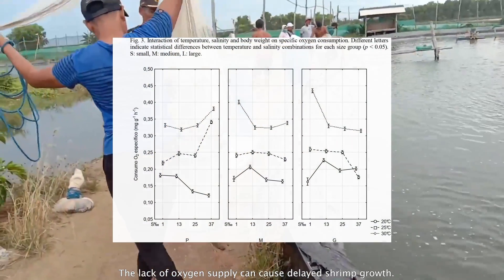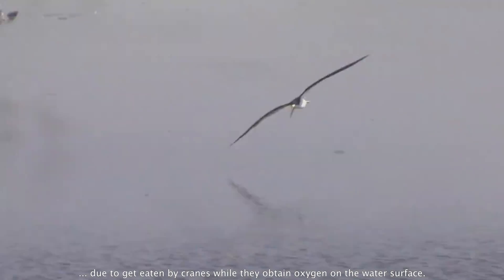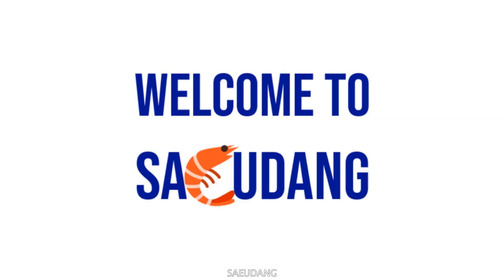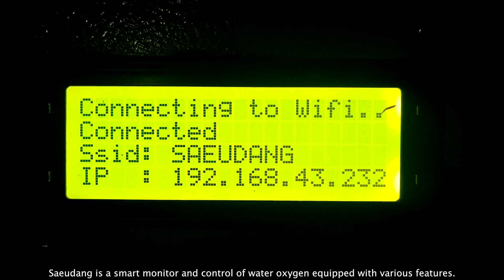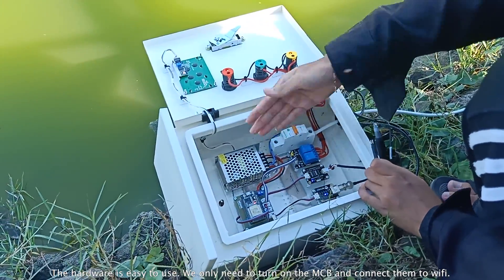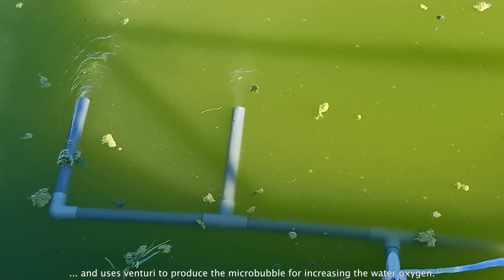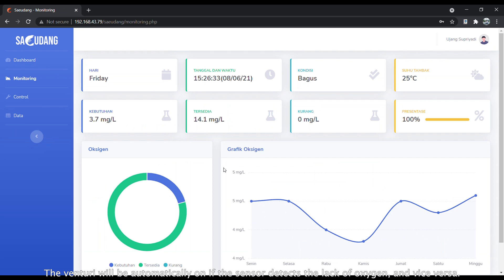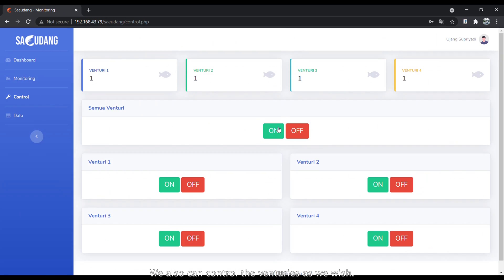[SAEUDANG] Advertisement Clip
[2021 Creativity Station]

 "Sowati Shrimp Pond(Smart Monitoring and Control of Water Oxygen)"